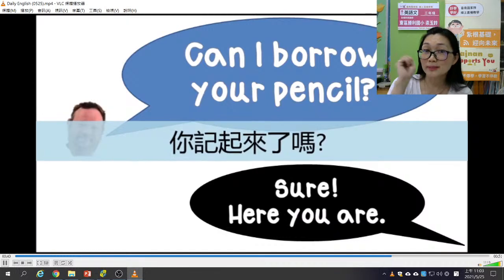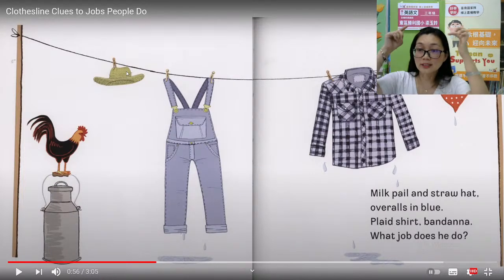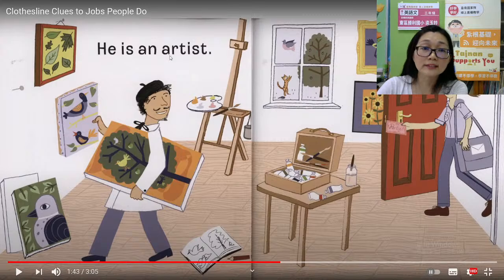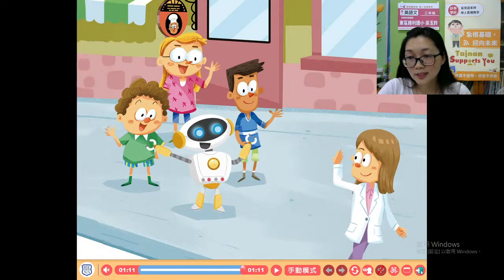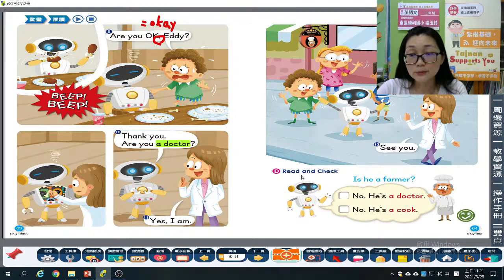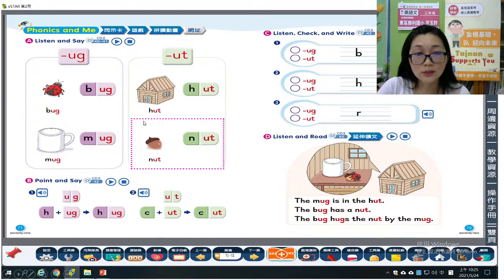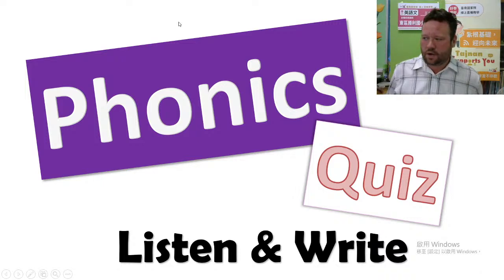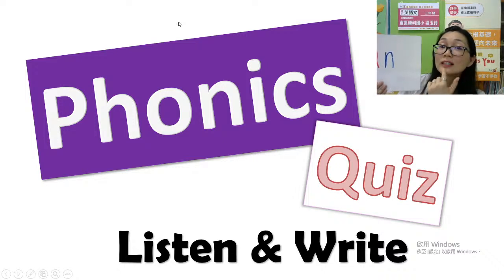臺南停課期間線上直播授課國小三年級何嘉仁英語-東區勝利國小梁玉鈴教師(5/25)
Hess- Grade 3 Unit 4 - Is He a Cook?